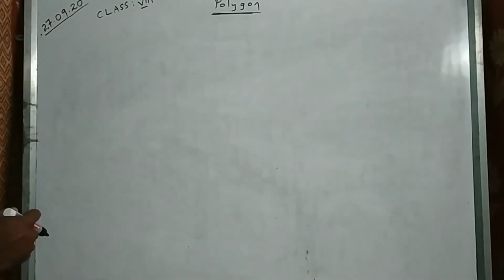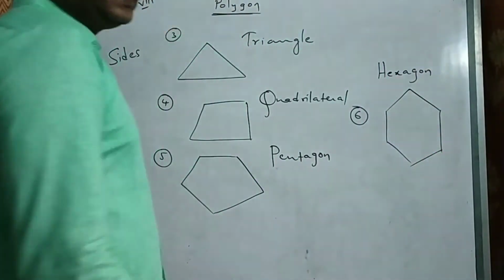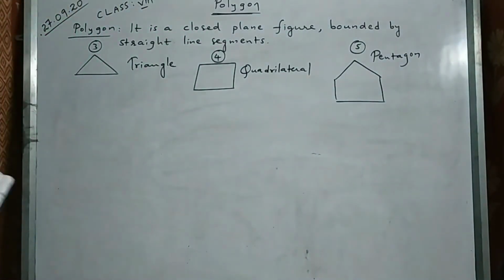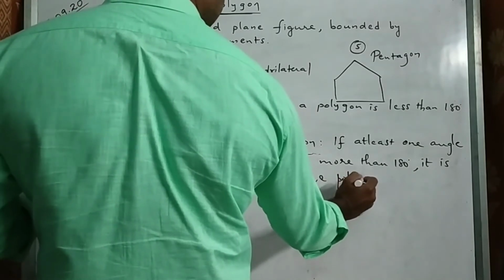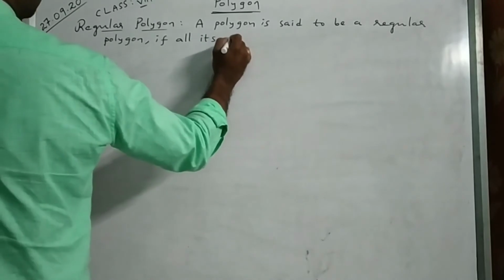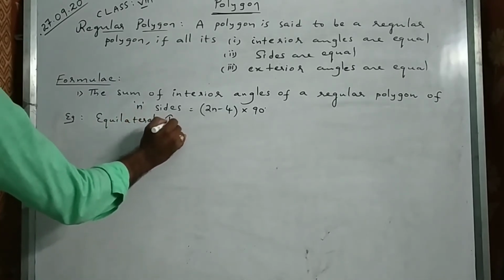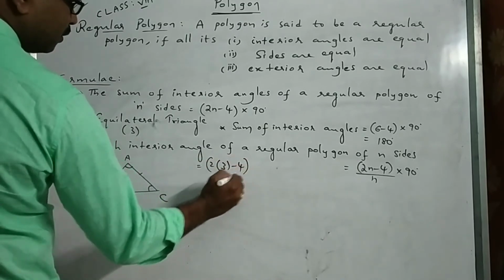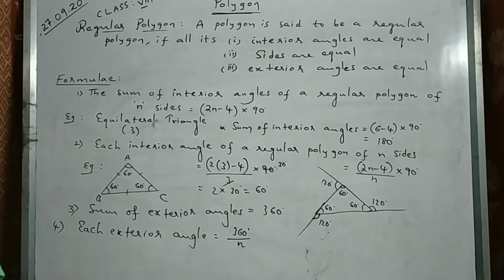ICSE Mathematics| Class8|Polygon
Introduction on Polygon